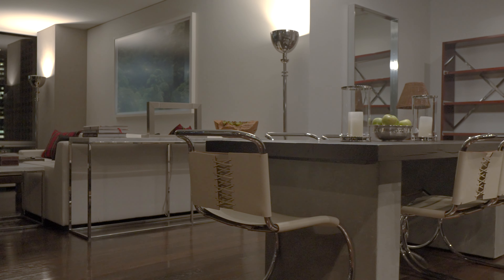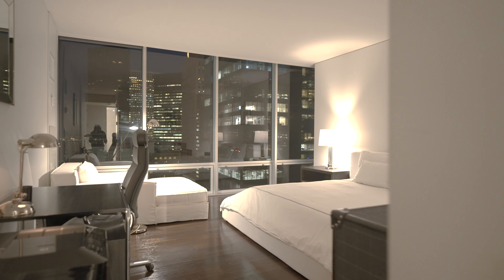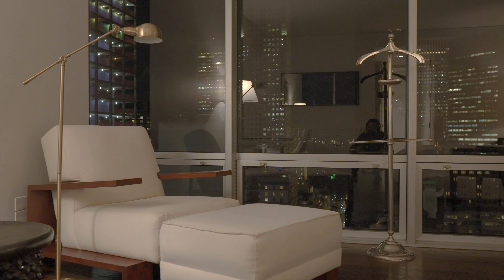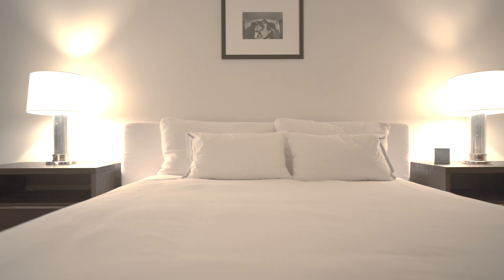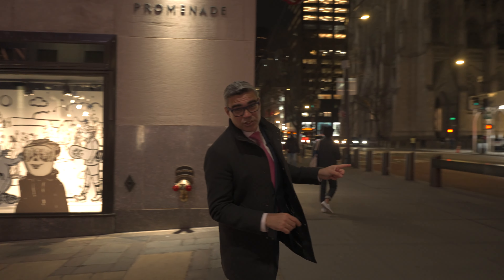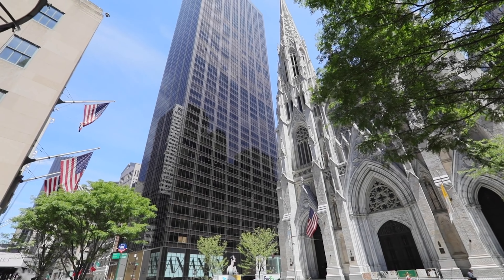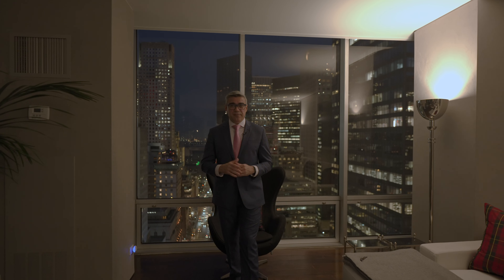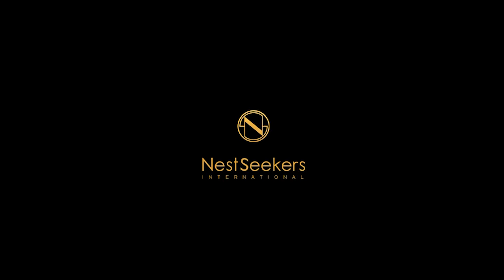White Gloves Serviced in New York!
Rubens Brotto

The Olympic Tower is one of the top Full Service White Glove Luxury Buildings and is often considered the finest luxury condominium in New York City. Developed by Aristotle Onassis and designed by the world-renowned architectural firm of Skidmore, Owings & Merrill, The Olympic Tower is one of the first mixed use condominiums in New York City. At 51 stories high commercial office space occupies the lower floors with 225 high end luxury apartments on floors 22 through 51 Many of the residences here offer the most spectaular expansive panoramic views that New York City has to offer.

On Fifth Avenue and 51st Street, The Olympic Tower is a fabulous collection of elegantly appointed residences nearly all of them commanding extraordinary vieww. The building fully embodies service, convenience, luxury, all with low-key discretion. The building is located across the Street from St Patrick’s Cathedral and Rockefeller Center and is at the center of Manhattan’s premiere shopping center along Fifth Avenue.

Building amenities are vast and practically unsurpassed including a full concierge service is made up of the most professional and remarkable personnel, with a high regard for privacy of their high-profile tenants. The staff also provides truly unrivaled security All staff, including elevator attendants and concierges are on hand 24 hours a day and many are even fluent in several languages.